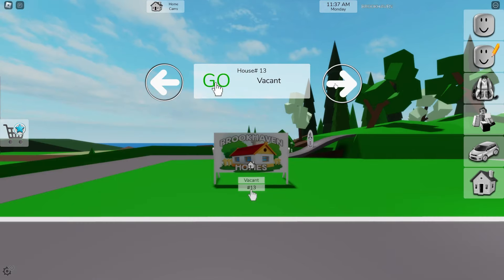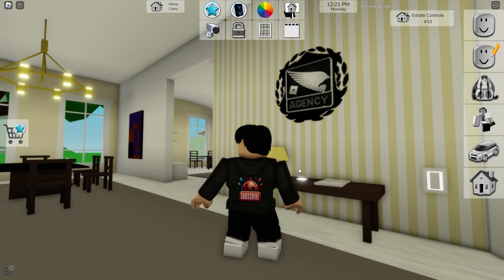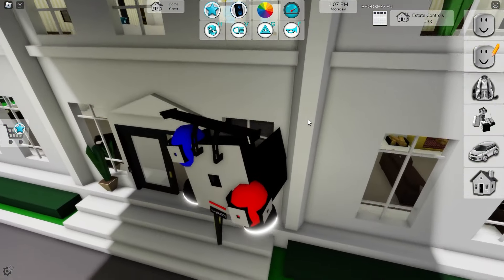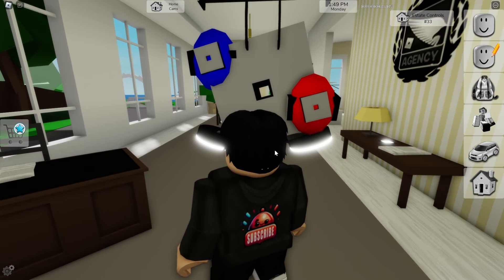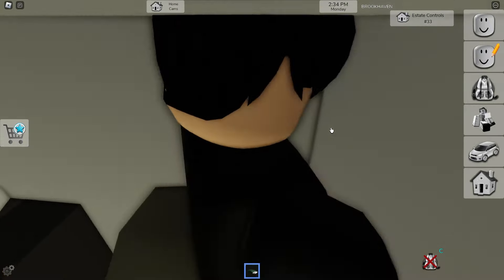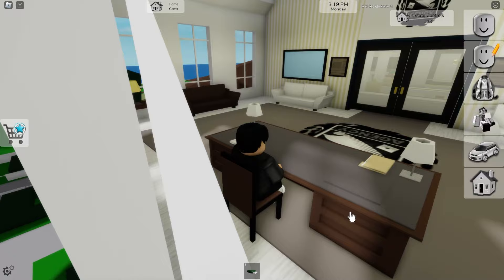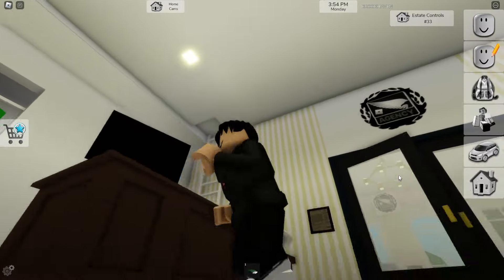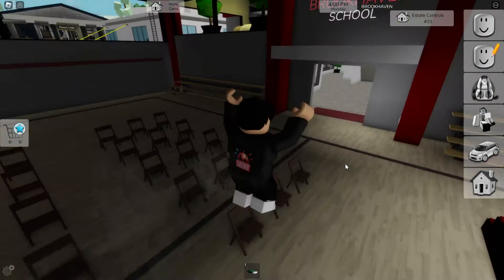Roblox Brookhaven 🏡RP ALL SECRETS IN WHITE HOUSE ESTATE UPDATE